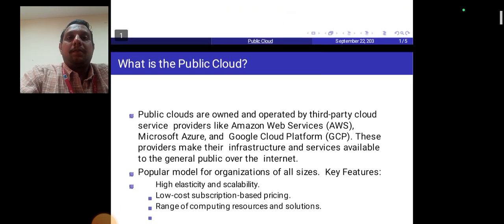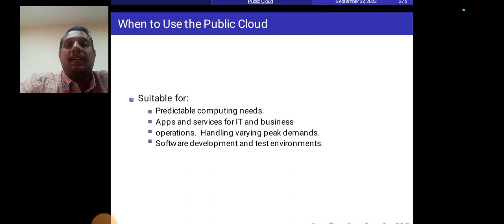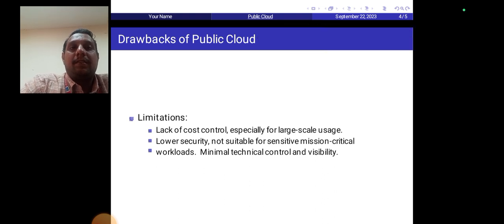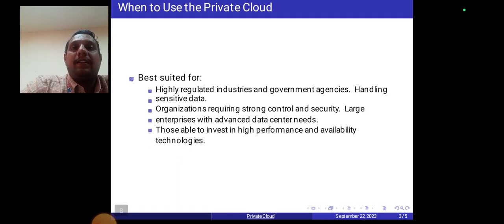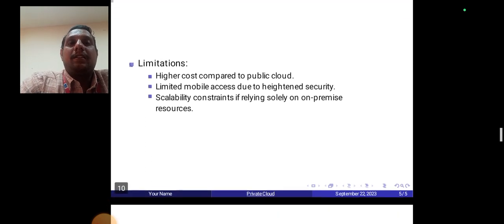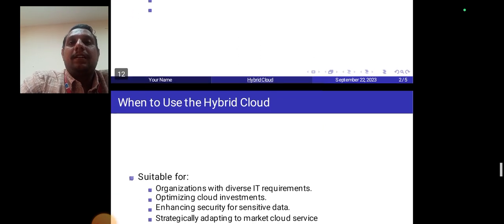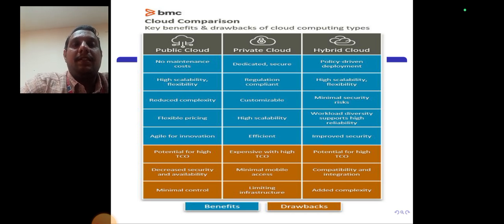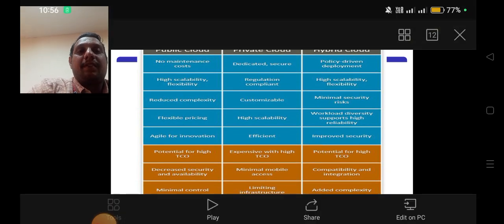Cloud Computing - Public, Private & Hybrid Cloud